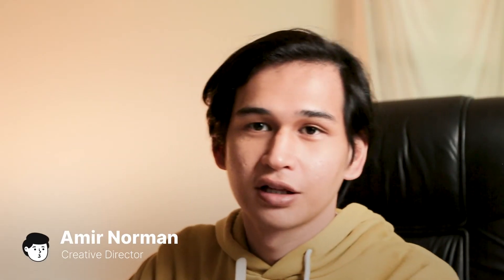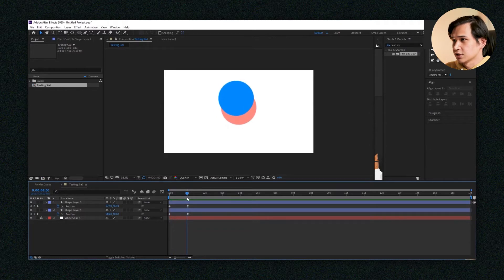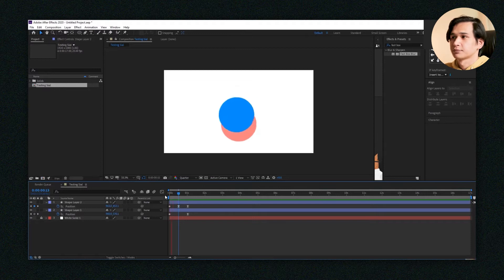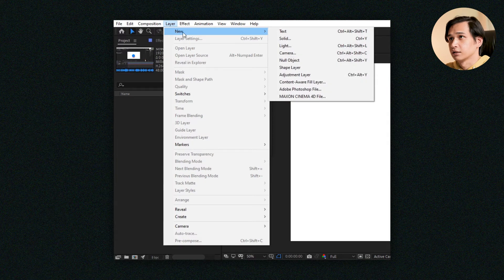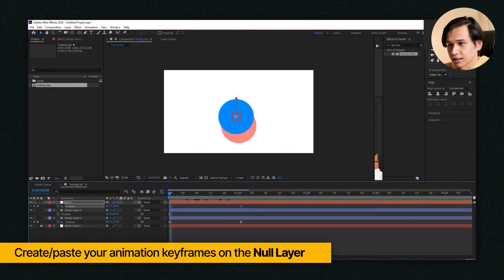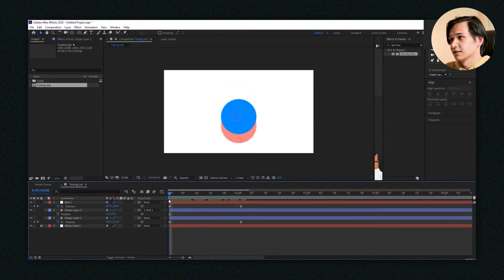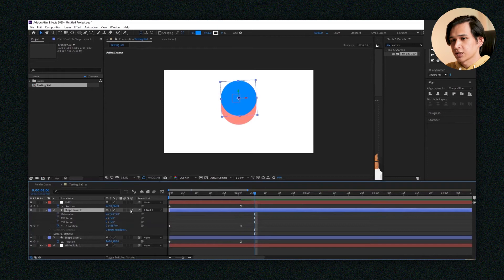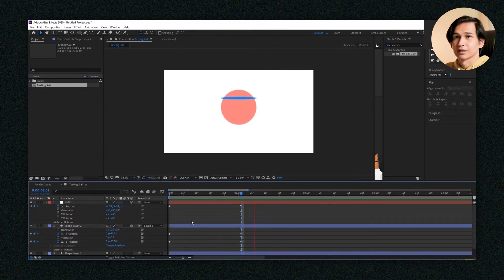How to Use Null Objects | After Effects Tutorials for Beginners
Manual key-framing can go messy very easily when things get complex. Without enough hindsight, you'll have trouble tracing back your steps in order to make simple changes! Luckily for us, there are null objects. Think of them as handles that you can use to manipulate groups of things with!